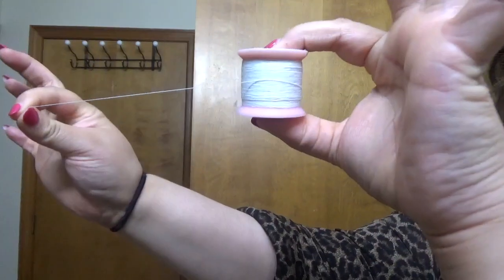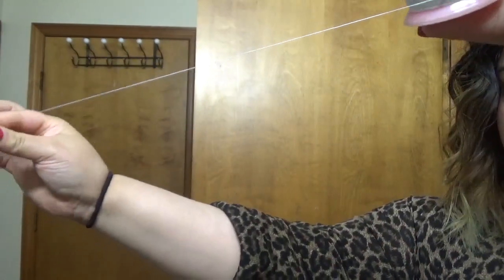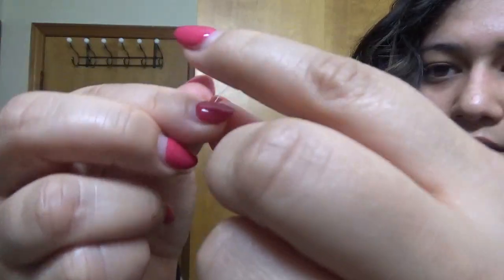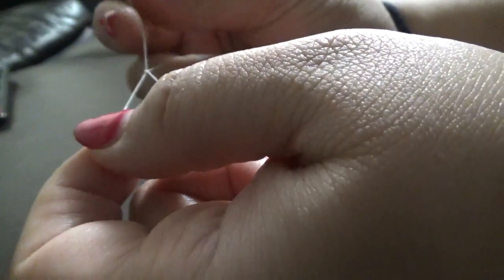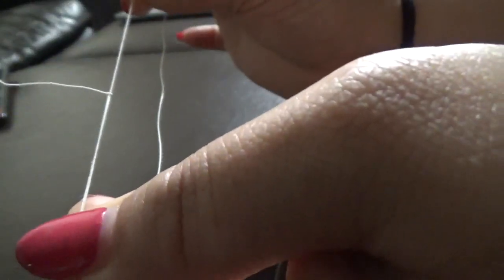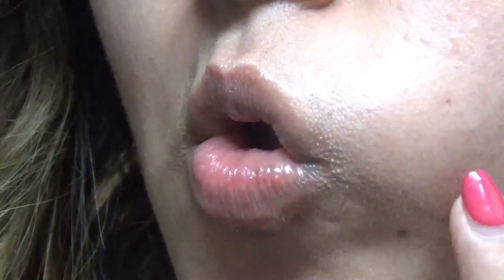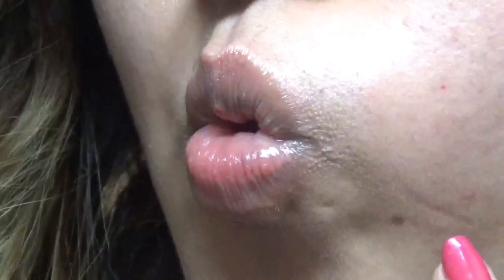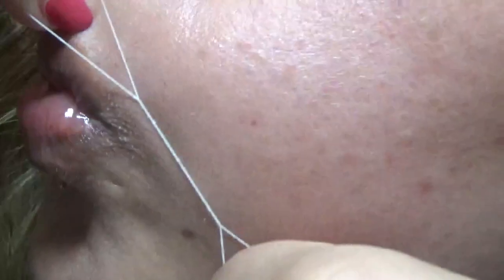REMOVE UPPER LIP HAIR (THREADING AT HOME)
Hey Team!

So today I wanted to get up close and personal with you all to help you on something that is very annoying: upper lip hair aka your mustache! I know it can be such a pain and the worst if you have dark hair! I know that the methods of removal available are: waxing, shaving, and the expensive laser hair removal. Even with these options it can be difficult to do this on the spot, when you are ready to go out (it's not as easy as shaving your legs).

I wanted to show you all how to remove that annoying bit of facial hair, at home, and underneath five minutes. All you need is one string/thread and you are ready to go as I will be teaching you how to thread!

Threading is a technique that is popular in the east and it is very effective at hair removal. Now, you probably have seen it at the mall while walking past those kiosks. It is kind of an easy technique to do and it is considered more hygienic than other hair removal methods. There is actually a method that you can utilize to use the thread on your own face. Keep watching and I'll show you how easy it is.

Keep watching to learn how and leave me any questions in the comments below 💕💕